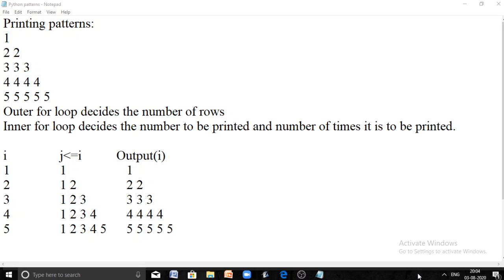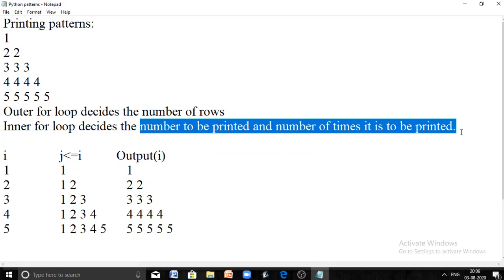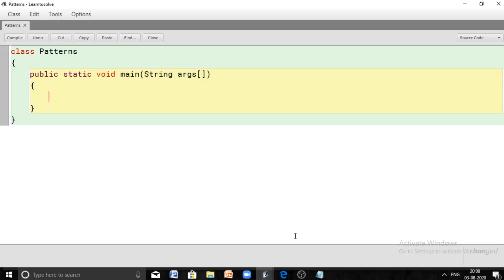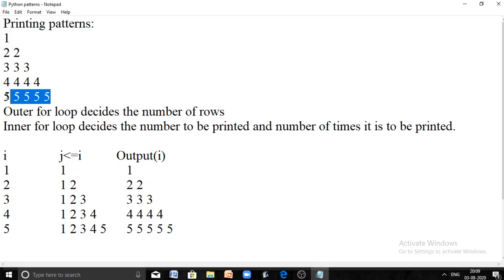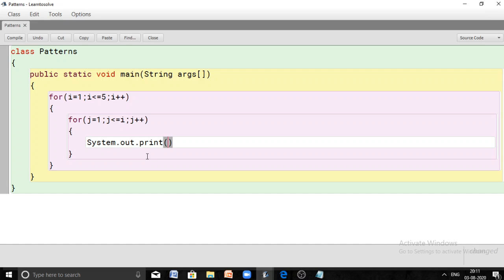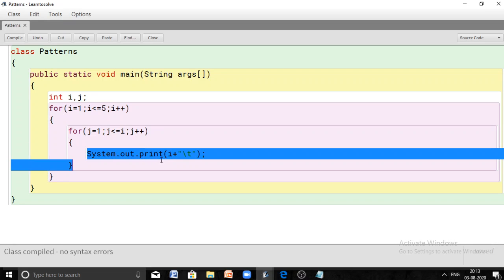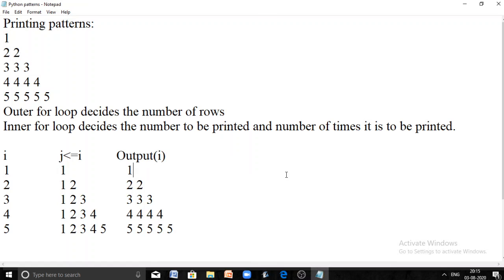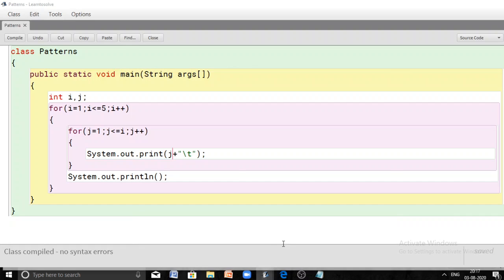Java program to print patterns Part I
This video explains the Java programs to print two simple number patterns. The use and behavior of nested for loops is explained with an example.